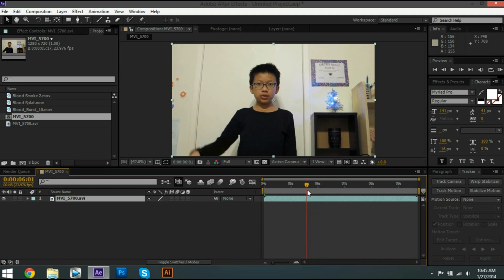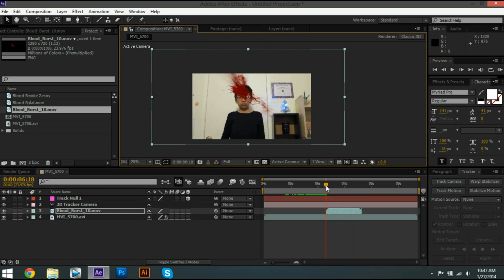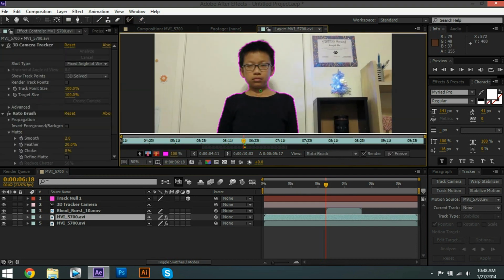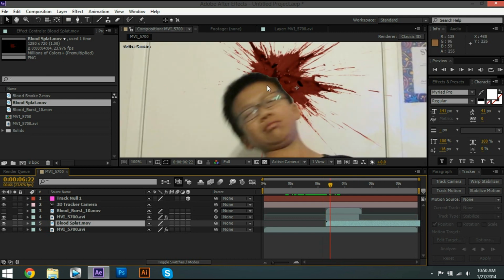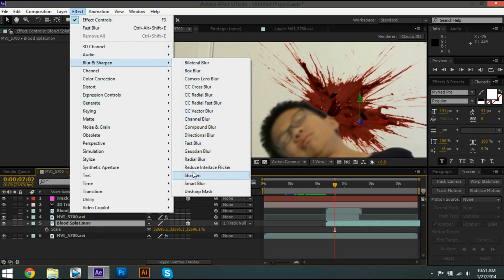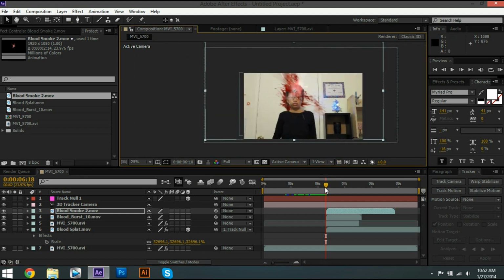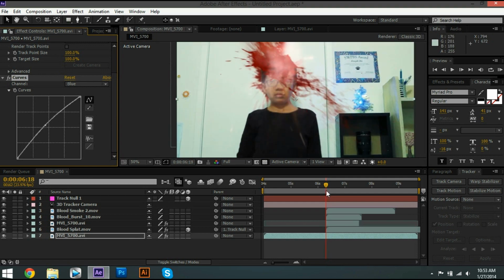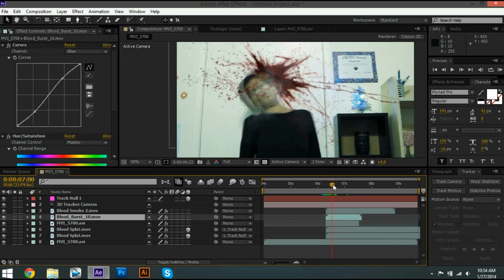How to make a Realistic Blood Hit in Adobe After Effects (2)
Thanks to KrazyWahine for making this video possible!
Action Essentials 2 package. I got the 720p version for $99

or if you google for 'free blood hits footage' :)